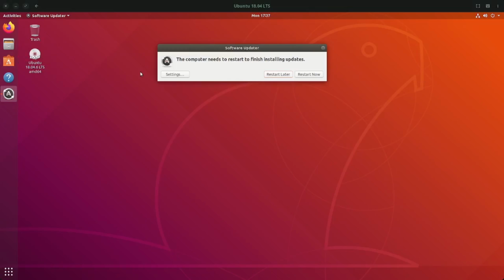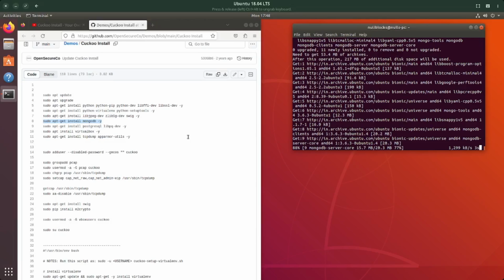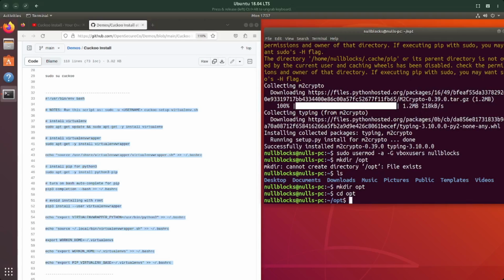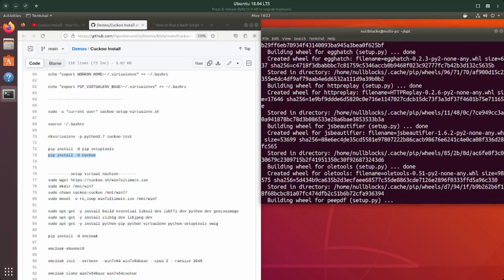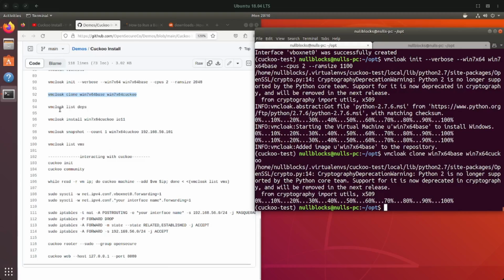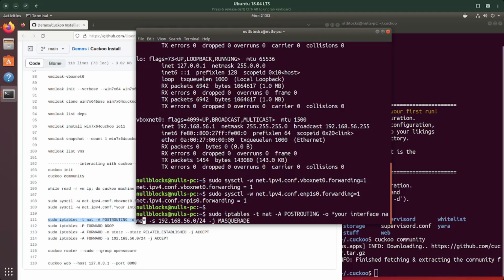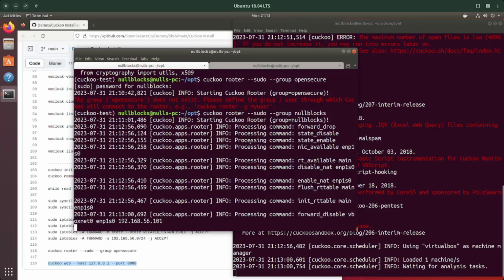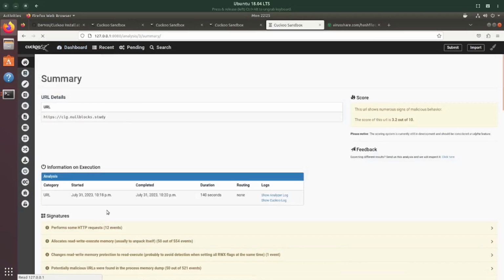Cuckoo Sandbox Installation | ubuntu 🐧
IMP notes
If you are using oracle virtual machine
Make sure that in Ubuntu you have Extended Feature - "Enable Nested VT-x / AMD-V" is enabled in the Processor Section present in virtual box .

I faced many problem during installation of Cuckoo Sandbox  , this time i solved all issues and demonstrate in video .

If windoes7 iso is not  downloading due to cuckoo website issue then here is my iso
Google drive downloading speed is very slow as you know  :)